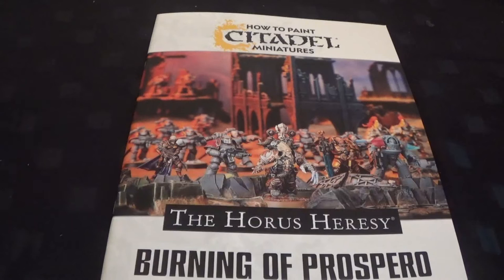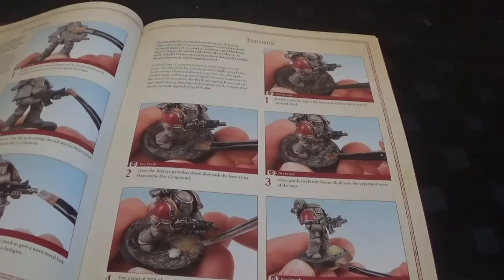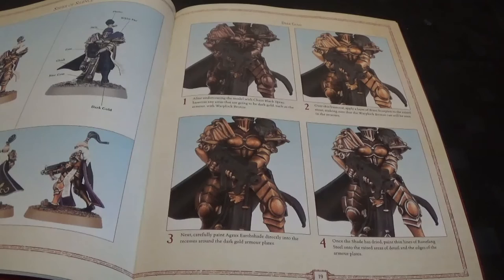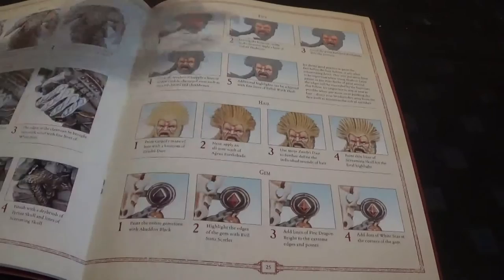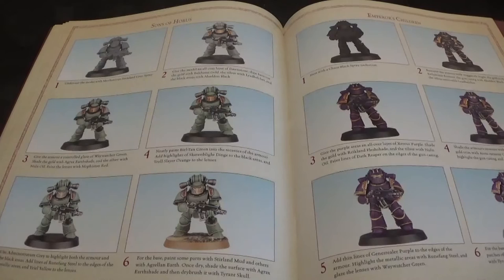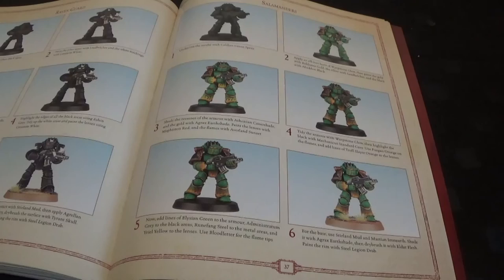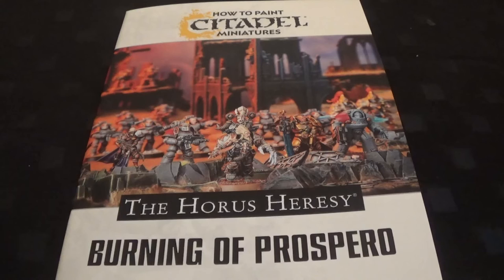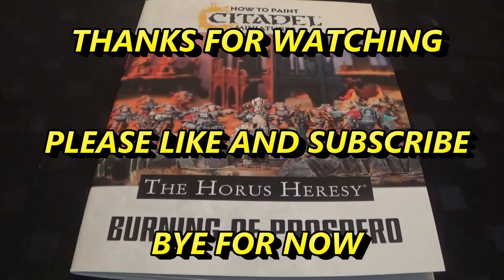POTG FIRST LOOK BURNING OF PROSPERO PAINTING GUIDE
we take a look at the painting guide and see how good it is